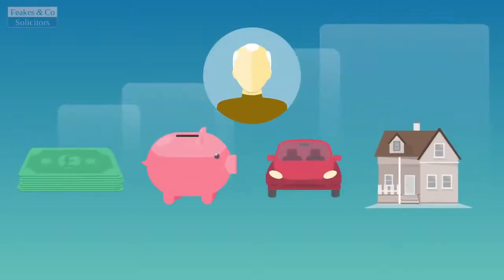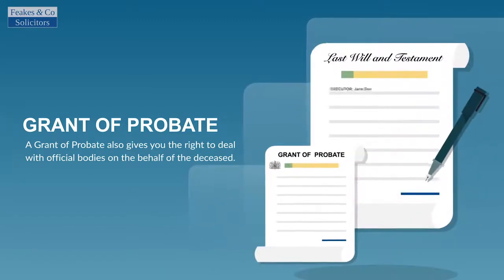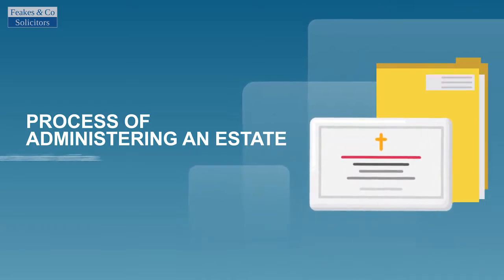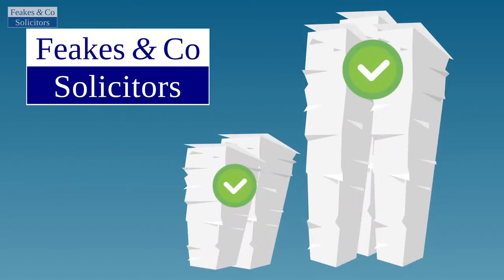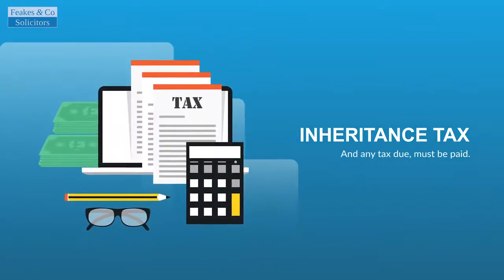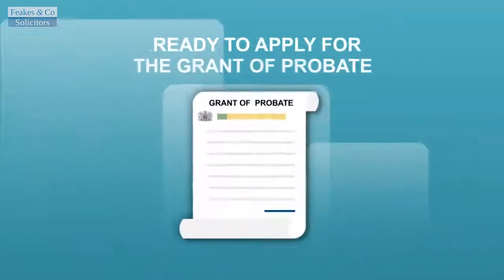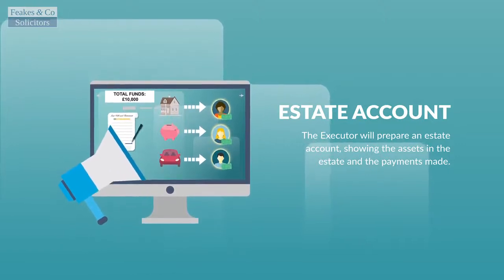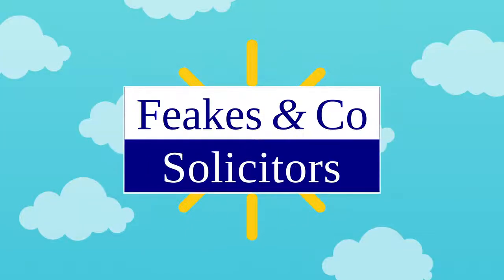Probate and the Administration of an Estate | Feakes & Co